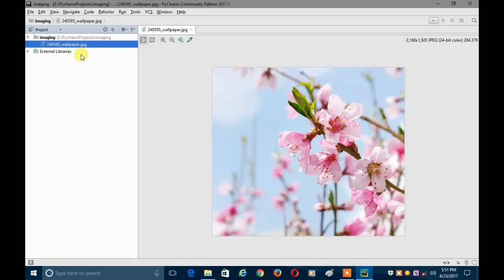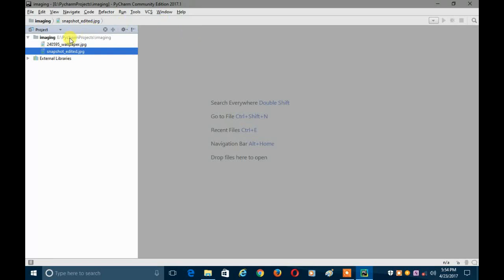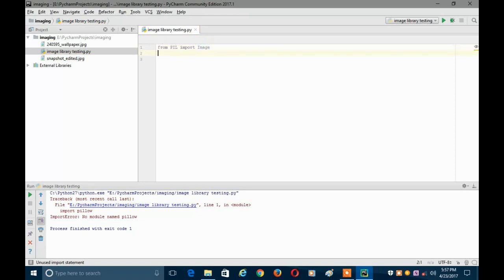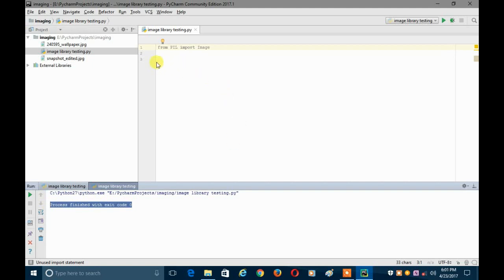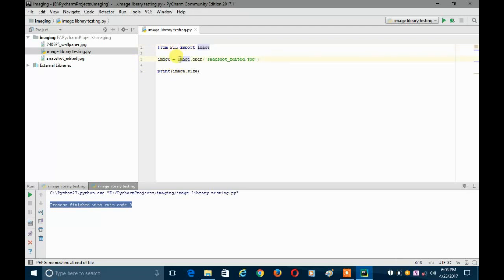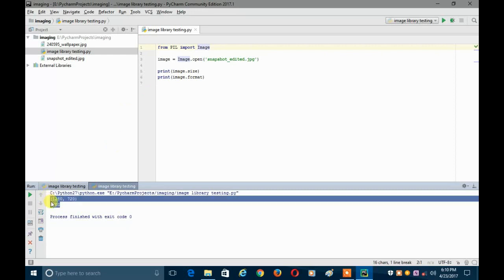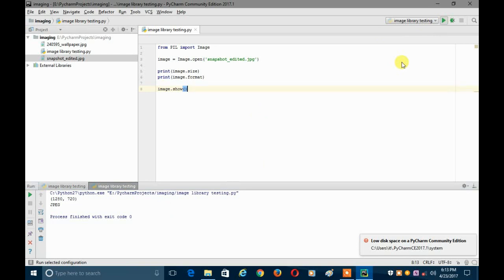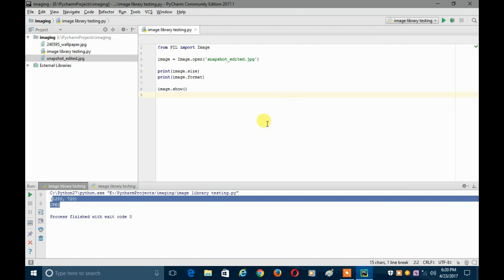HOW TO USE PILLOW(BASIC CODES)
HELLO! friends, today i am going to start the new session or i should say first session of our pillow module and i am very excited so let use get start!!!